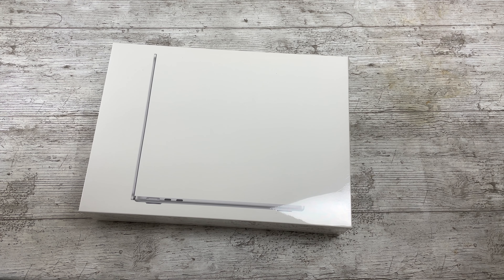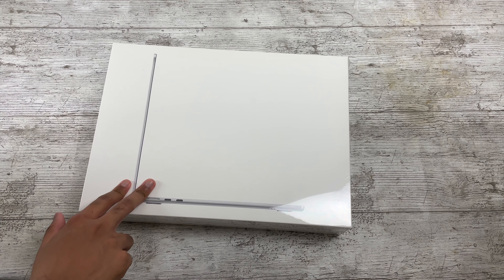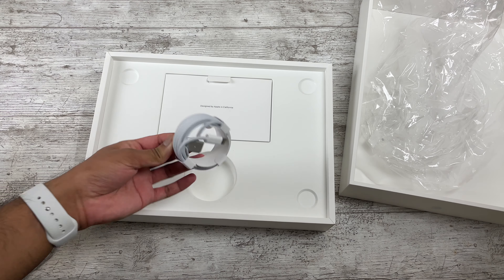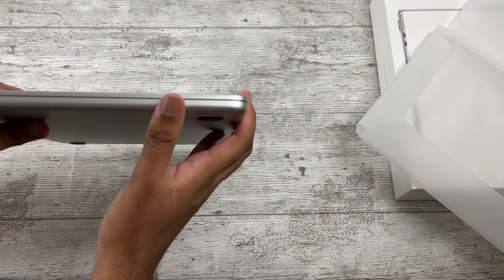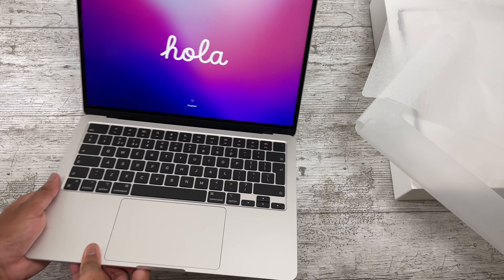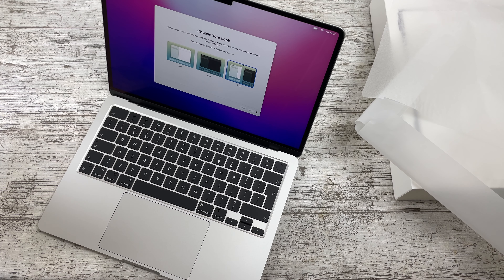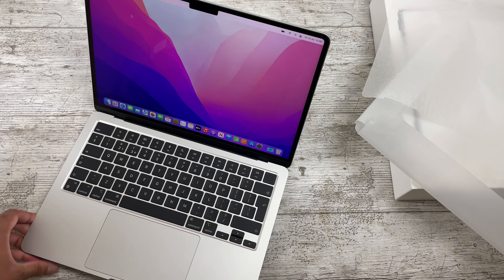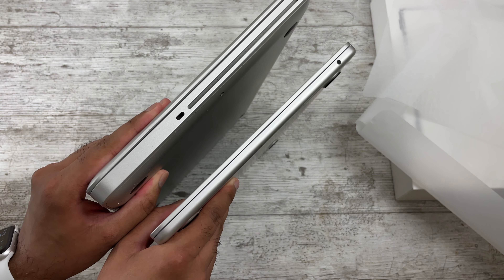Silver M2 MacBook Air (Base Model) UNBOXING + FIRST IMPRESSIONS!